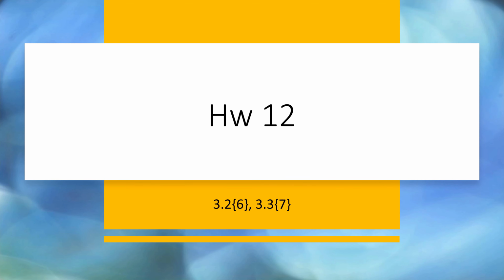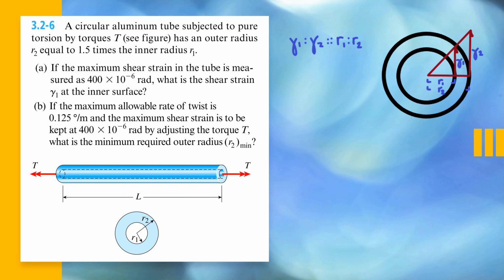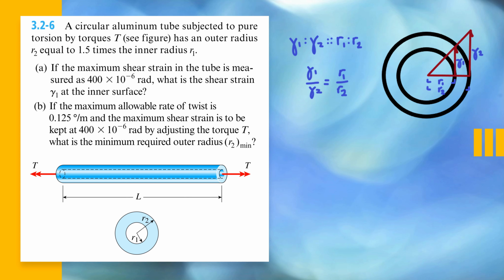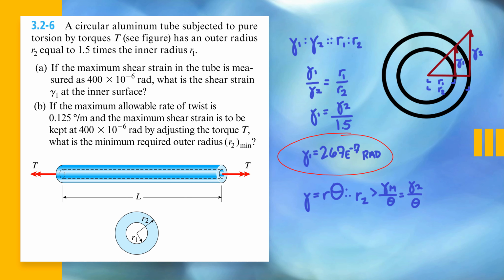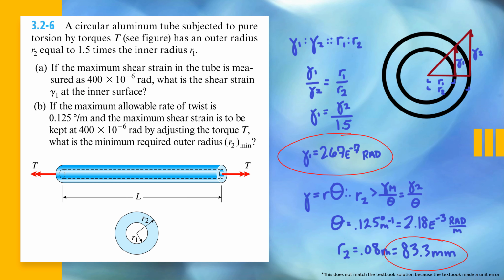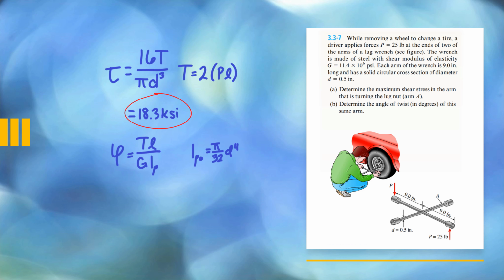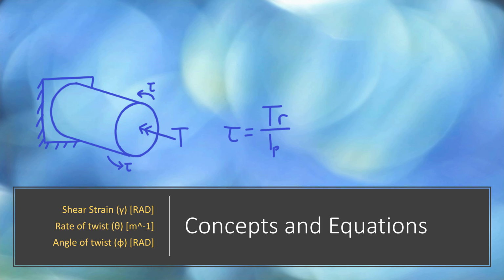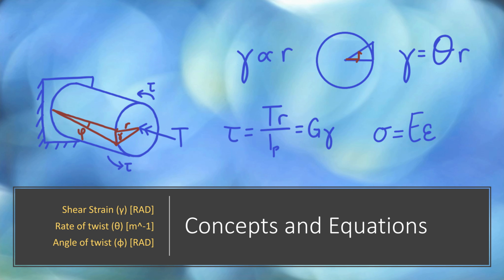BYU CCE 203 Scott Hw 12 : Pure Torsion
00:00 3.2-6
03:00 3.3-7
05:54 Concepts

Music in this video was produced by the artist "Amethystium" from their album "Emblem"
Songs: Meadowland, and Dreamdance
These songs are copyrighted and being used with permission from the artist

Images that I do not own are from Creative Commons or adapted from Cengage Learning material.